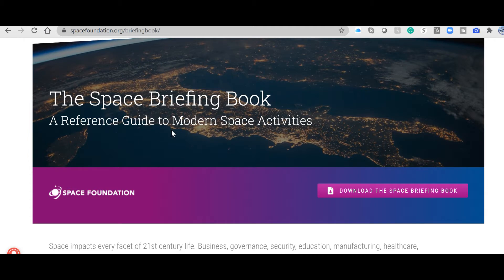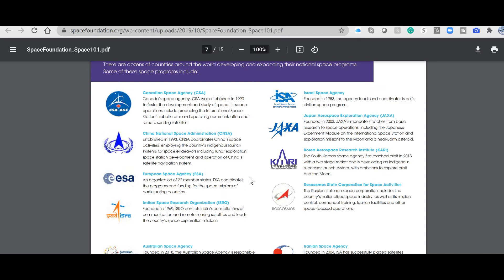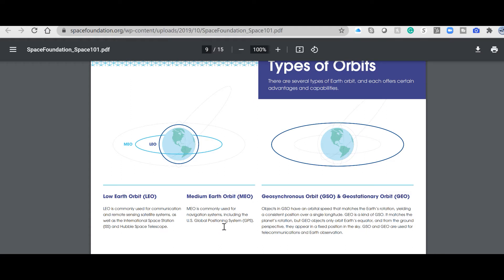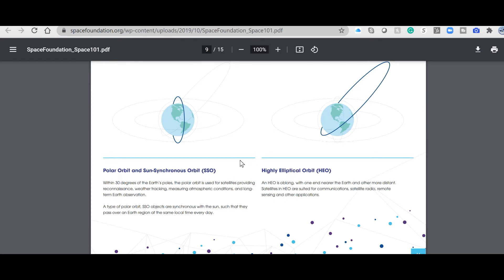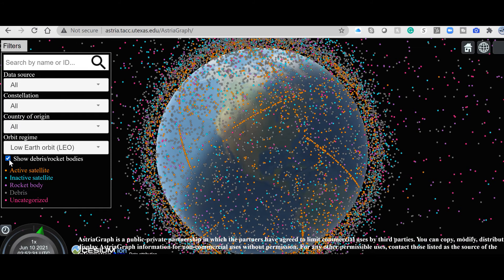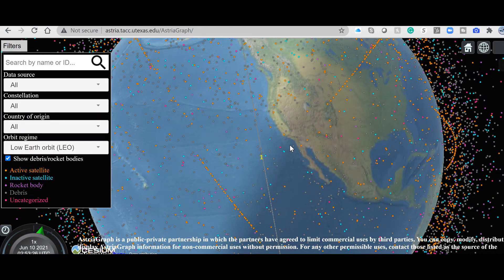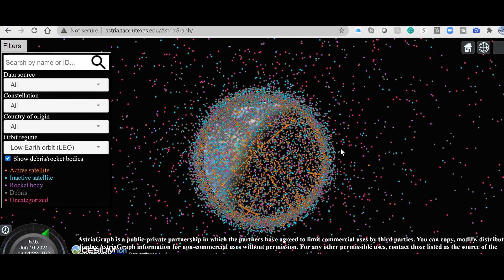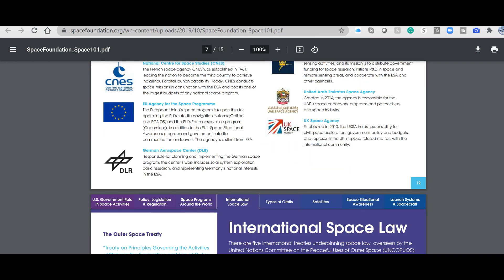20210609 Space Village - The Sky Above Your Head and Wildfires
Satellite constellation for Wildfire Disaster response? LEO? MEO?

Wildfires are amongst the hardest things to contain, and every year they take lives, property and change the way people live.

See how Satellite and Earth Observation can help on this and on the way learn about Space 101 and get a real feeling on the problem that we are feeding/ growing with Space Debris.

And yes you can find Startlink Satellites from SpaceX there, and soon many more.

Question:

1)Do you agree on the Orbital choice?

2) Seeing all the problems up there, what are you going to do? I'm posting 1xweek on it (for now).

Shout out to:
Space Foundation for the succinct and informative guide on Space

and to Moriba Jah bringing ASTRIAGraph (macroscope and microscope of Space) for the visualization of Space Objects, what a "terrifying" vision of the mess we are moving into (purple).